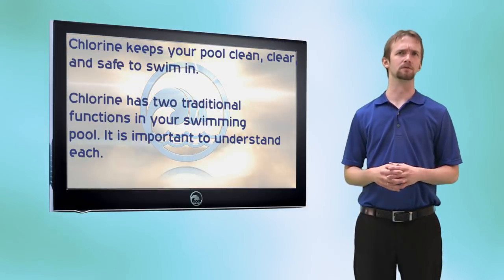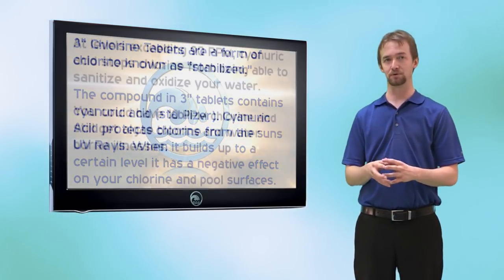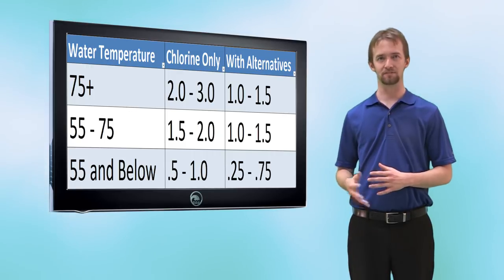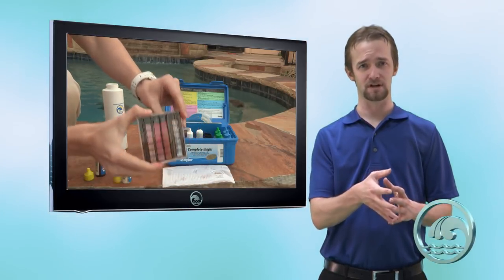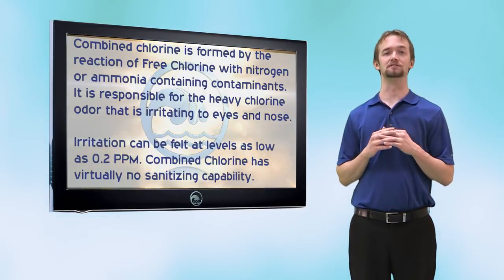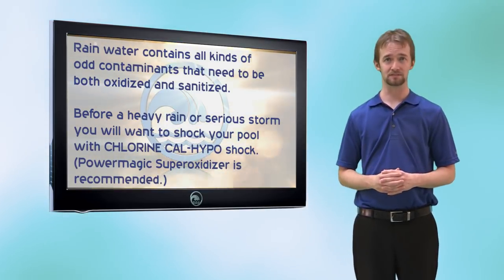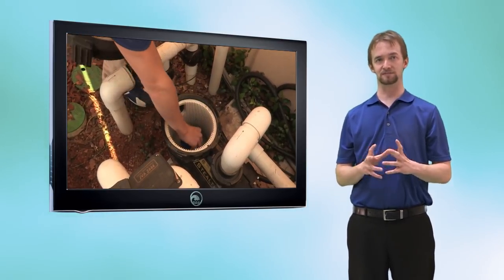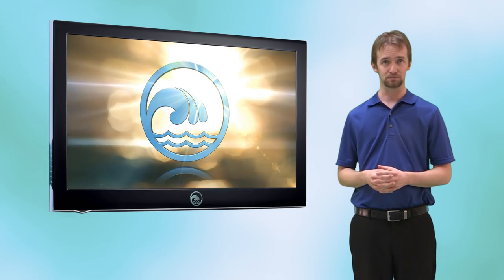RiverbendPoolSupply.com - Chemistry School - Chlorine - Swimming Pool Supply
Understanding how chlorine works as a sanitizer and oxidizer is important to your pool chemistry. Pool water chemistry in regards to Chlorine requires regular pool maintenance.